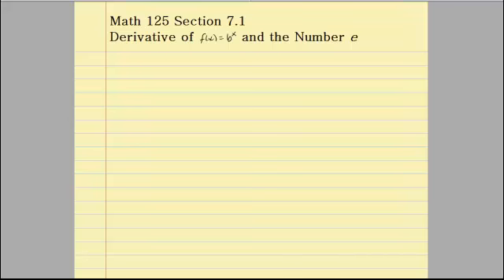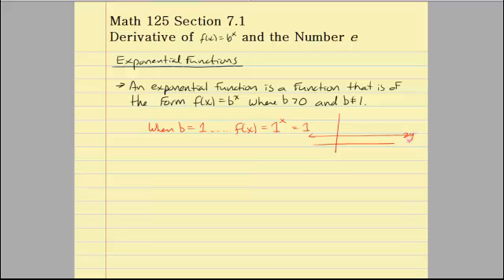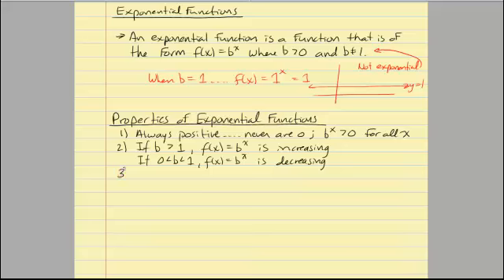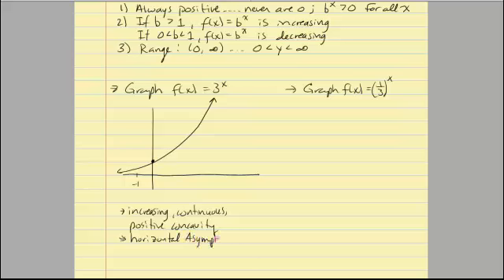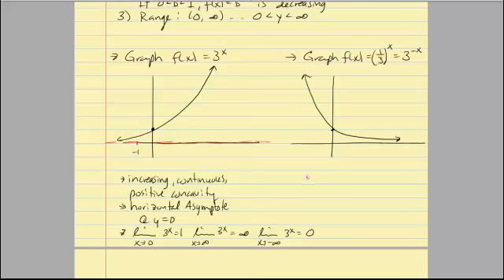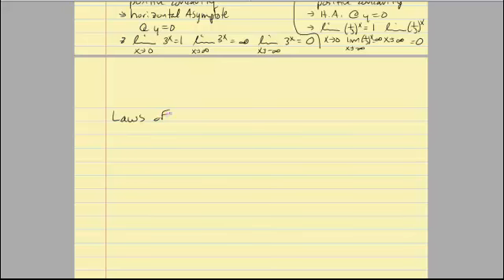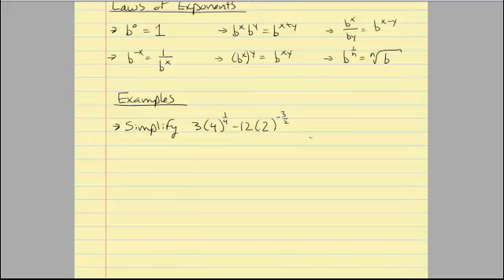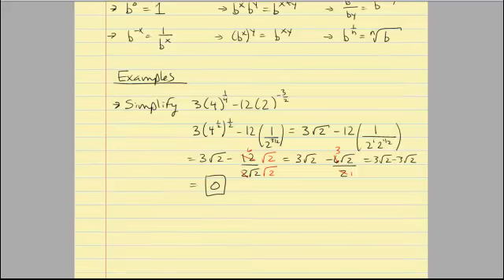125section71_1.mp4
Section 7.1
Exponential Functions - The Derivative and Integral